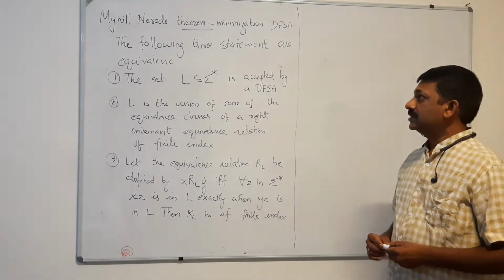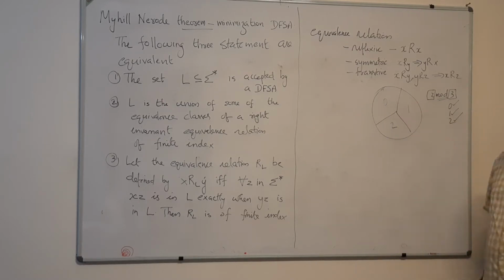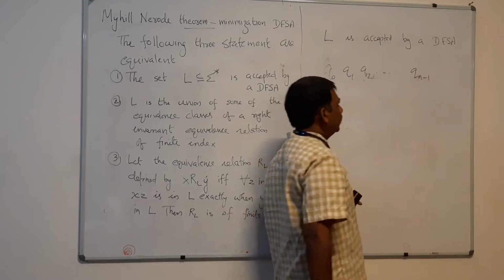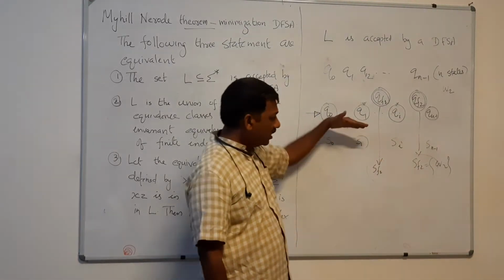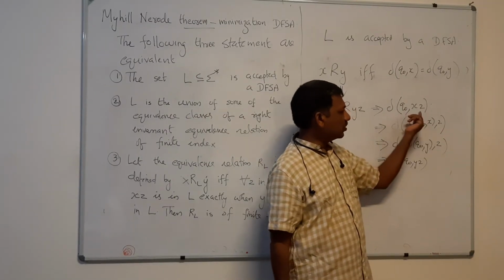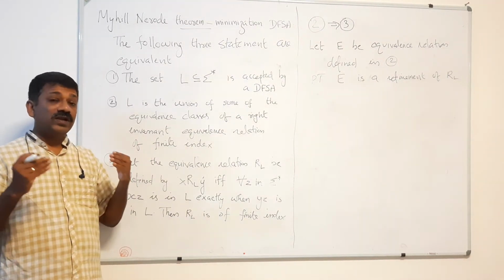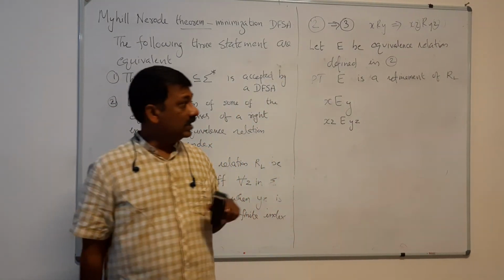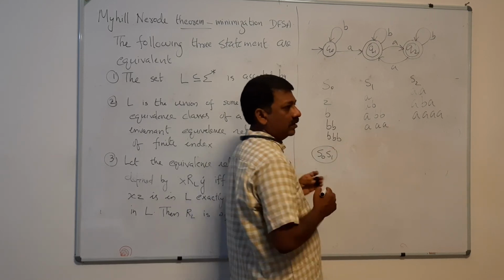tcn lec09:Myhill Nerode theorem part1